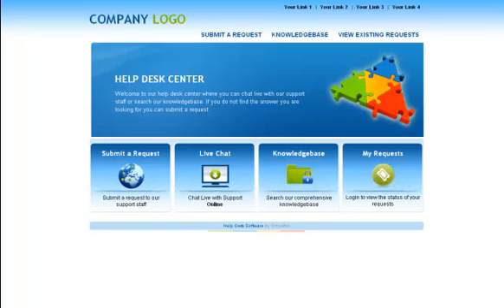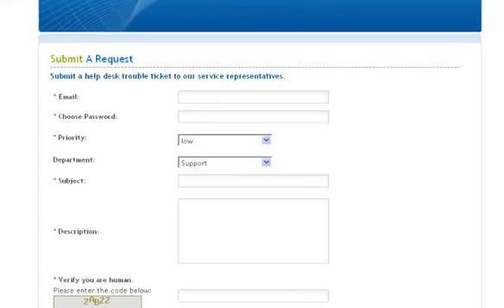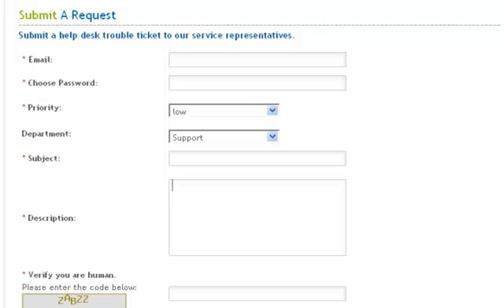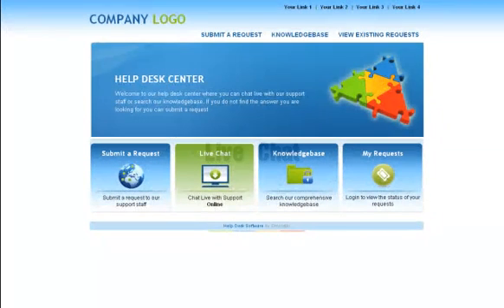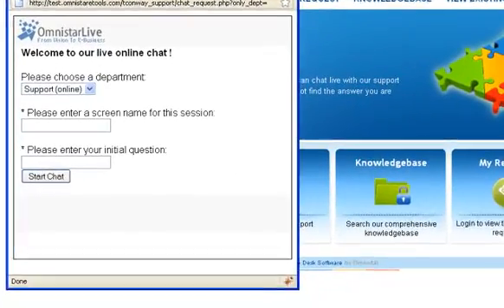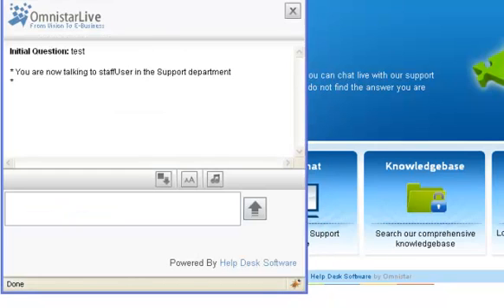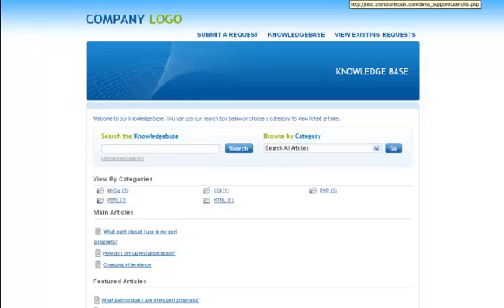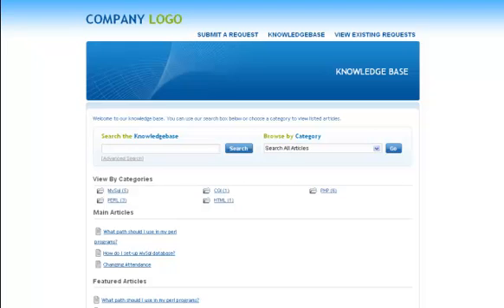Omnistar Kbase - Overview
In this video, find how easy it is to use Omnistar Help Desk software to manage your customer support. The software makes communicating with you customers and keeping your support staff organized simple.